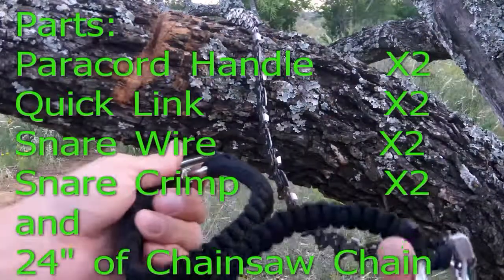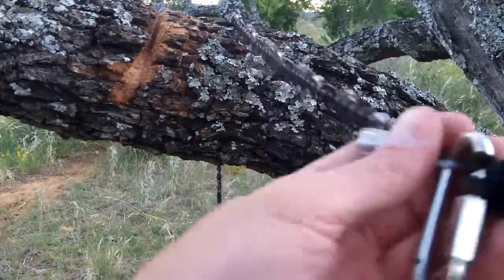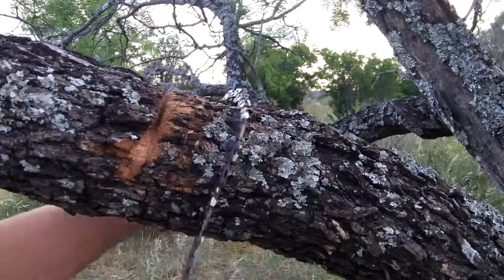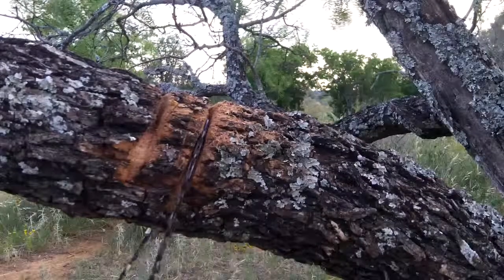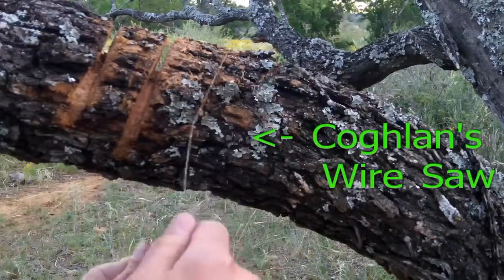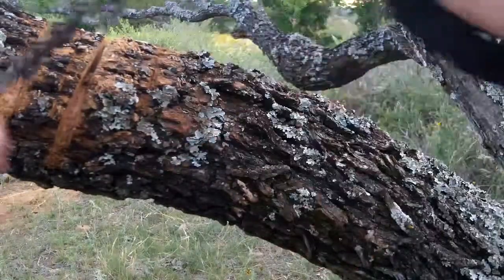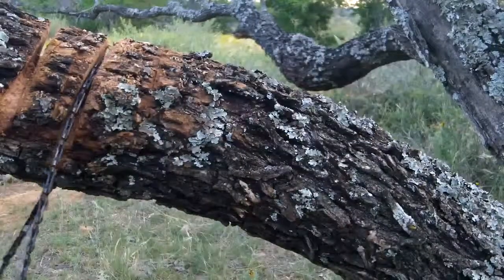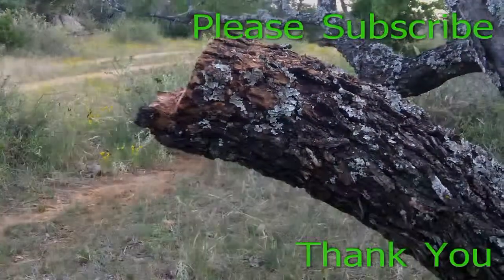Testing the Homemade Camping Saber Saw [HD]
This is a Homemade Saber Cut Saw for campers, hikers, survivalists, and so on... It is fairly light, though not ultralight, and could be used to collect kindling, build shelters, and many other outdoor activities.